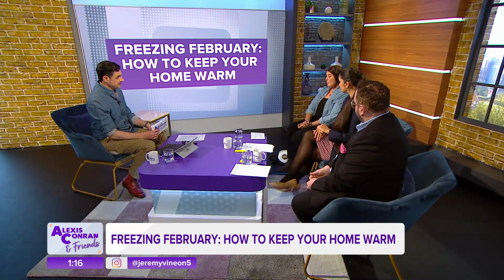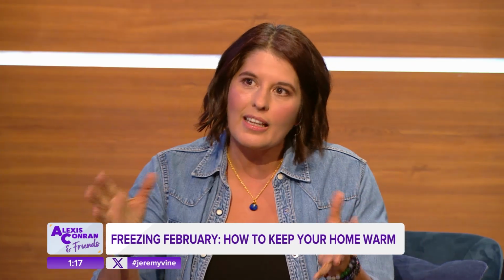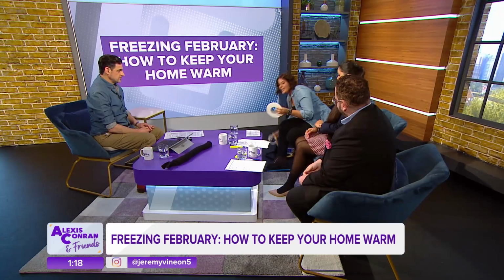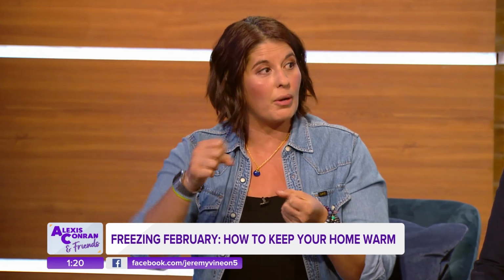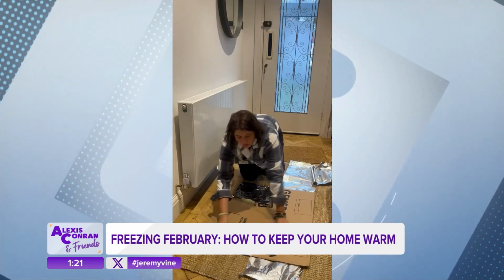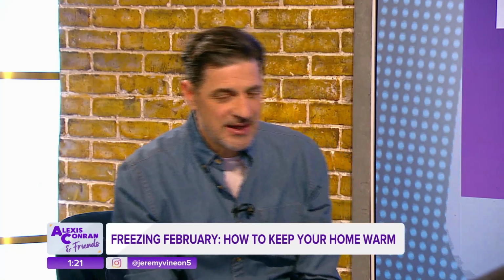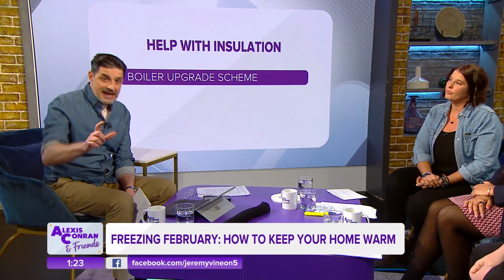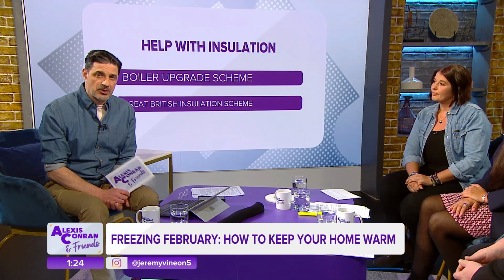Freezing Febuary: How to keep your home warm. Feat. Jo Behari | Alexis Conran & Friends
DIY expert Jo Behari joined the panel to share some useful tips on how to keep your home warm this winter.

Jeremy Vine on 5 is on television every weekday at 9:15am until 1:30pm on Channel 5.